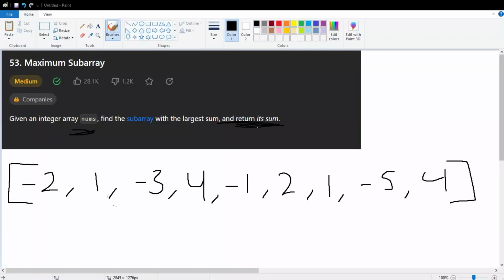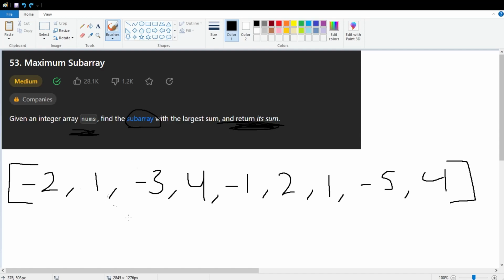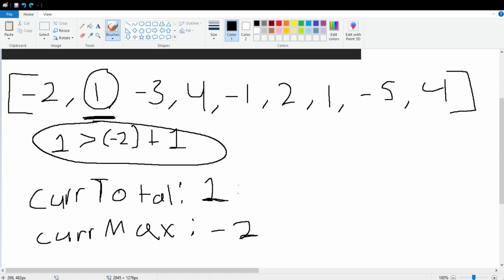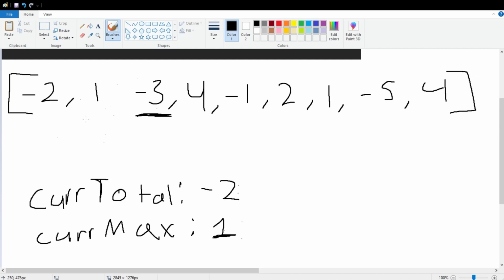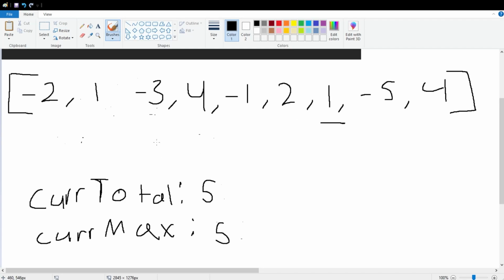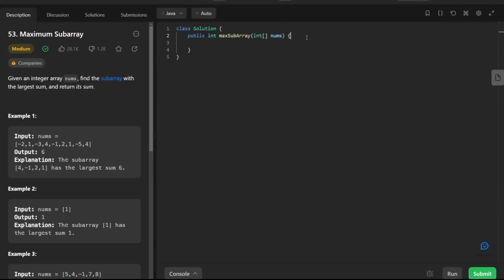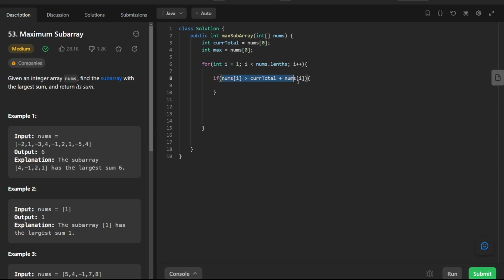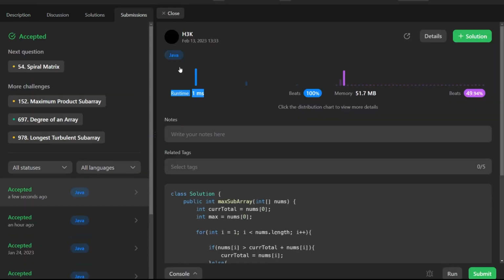Maximum Subarray - LeetCode 53 - Java Solution and Explanation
Uncover the secrets to finding the maximum subarray sum in an array of integers! In this video, we will be solving one of the most popular dynamic programming problems in computer science using Java. Our expert guide will walk you through a step-by-step process on how to approach this problem and implement a solution that is both efficient and effective. By the end of the video, you will have a solid understanding of how to solve the maximum subarray problem and be one step closer to becoming a master in dynamic programming. Don't miss out on this opportunity to improve your skills and advance your career. Watch the video now!

Explanation: 0:00 - 10:44
Code: 10:44 -15:04